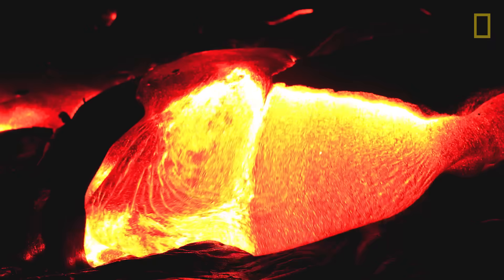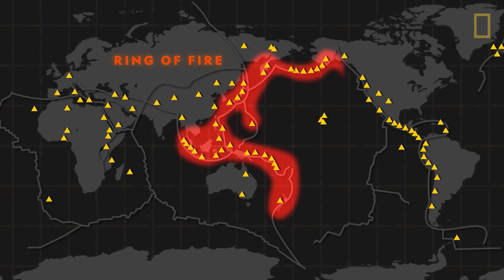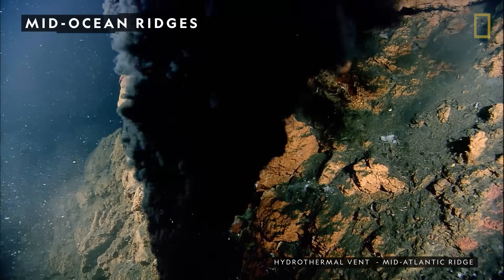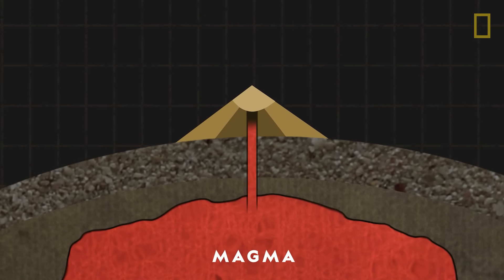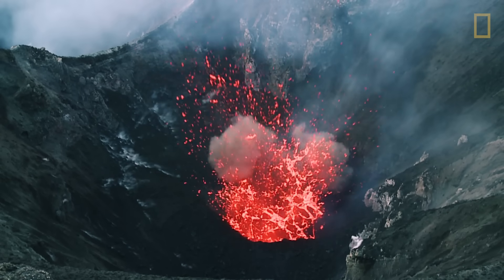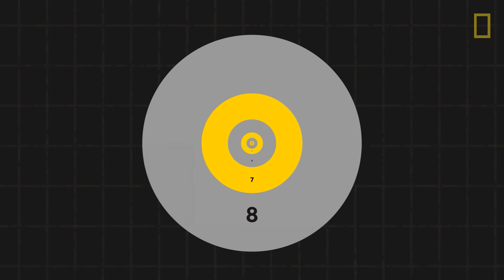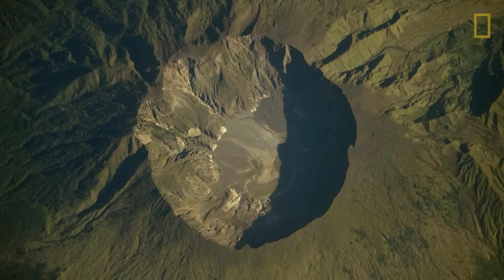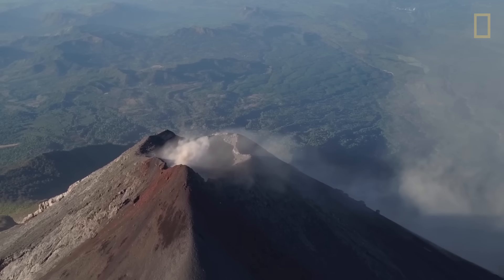Volcanoes 101 | National Geographic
About 1,500 active volcanoes can be found around the world. Learn about the major types of volcanoes, the geological process behind eruptions, and where the most destructive volcanic eruption ever witnessed occurred.